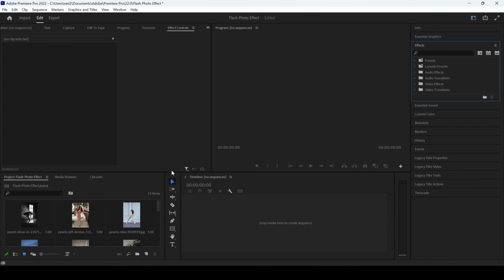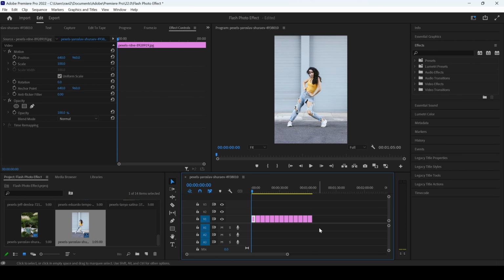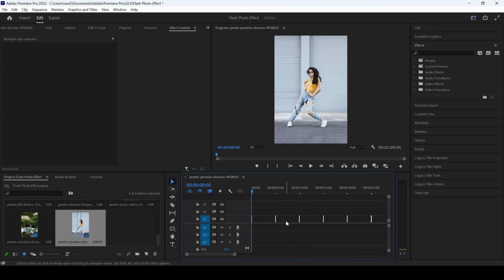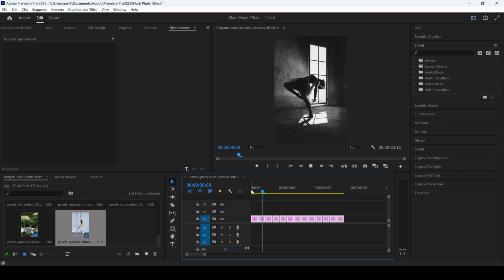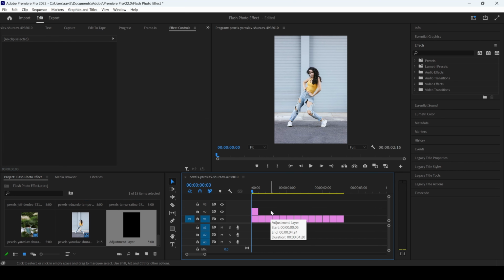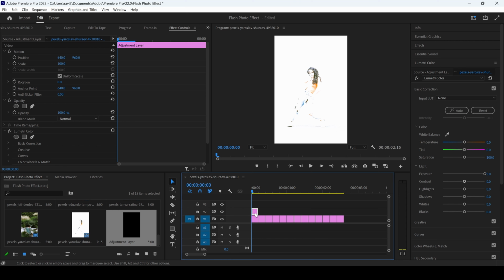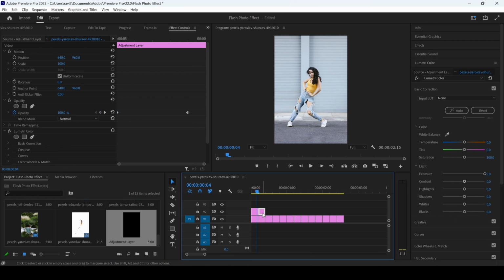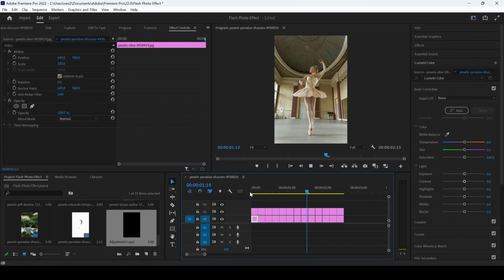How to Create Flashing Photo Slideshow - Adobe Premiere Pro Tutorial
In this Adobe Premiere Pro tutorial, learn how to create a stunning photo slideshow animation effortlessly. We'll walk you through the process of importing images, adjusting their duration, and animating exposure to achieve a professional-looking slideshow.

1. Import the images into your sequence.
2. Change the duration of each image to 0.5 seconds (or as per your requirement).
3. Close the gaps between all the images to ensure a seamless flow.
4. Add an adjustment layer on top of the images.
5. Animate the exposure of the adjustment layer using keyframes to generate a cool-looking photo slideshow.

Ready to create eye-catching photo slideshows for your projects?